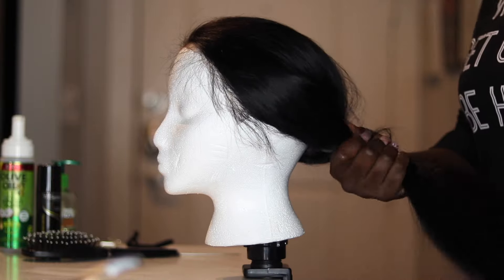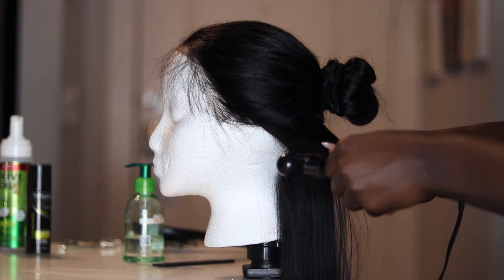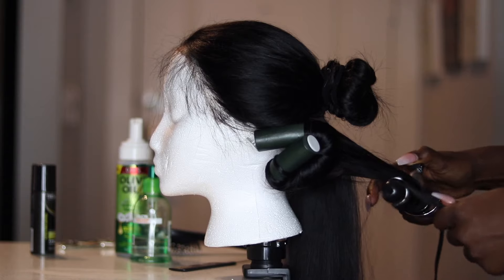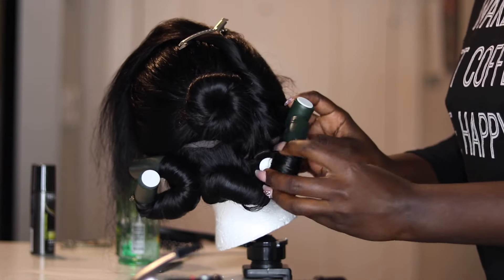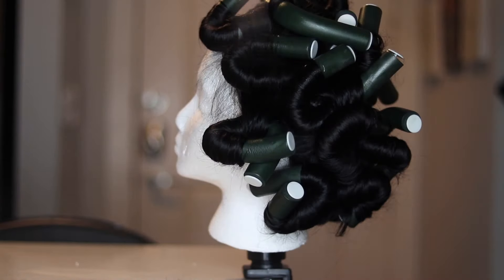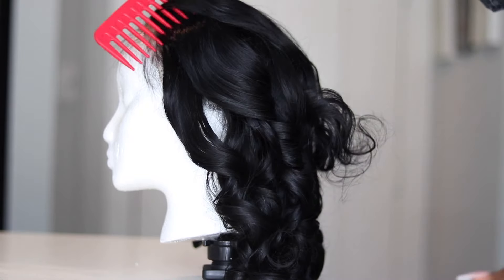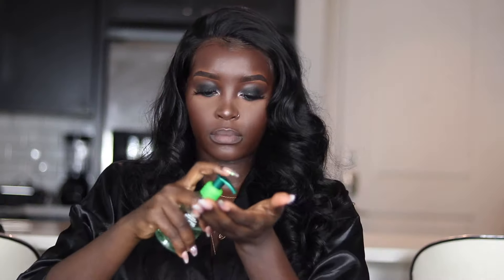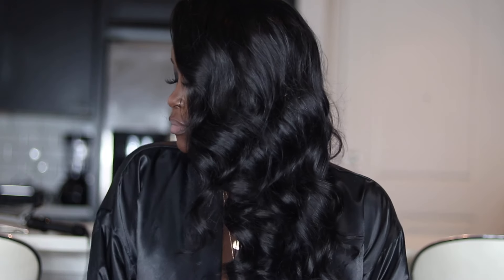How To Achieve Long Lasting Curls on Straight Hair | feat. iSeeHair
happy new year family,

I can't believe it's already 2020, like where is the time going. To kick things off, I wanted to show you guys how I achieved these beautiful flexi-rod curls. I know some straight hair can't hold a strong curl, but YA'LL this hair held a curl so great, I had no issues. I love you all so much; see you in my next video. ❤️

HAIR DETAILS:

Indian Straight Wig 22inch | 180 density | 13x4

PRODUCTS USED:

Garnier Sleek n' Shine Serum
Tresemme Hair Spray
Olive Oil Wrap & Set Mousse
Conair 1 Inch Curling Iron
1 Inch Flexi Rods